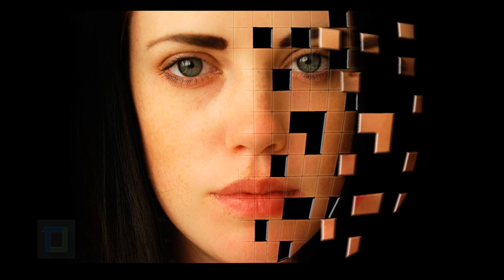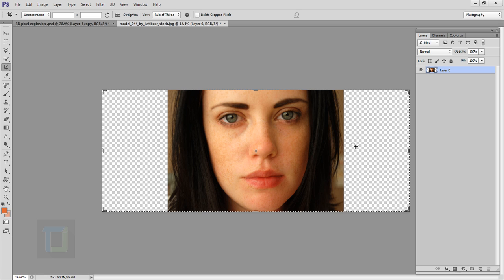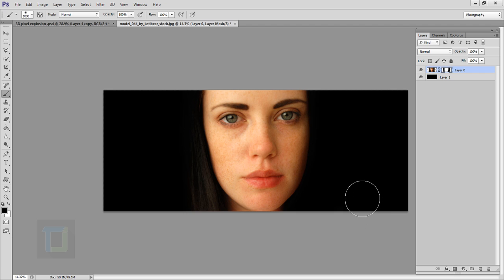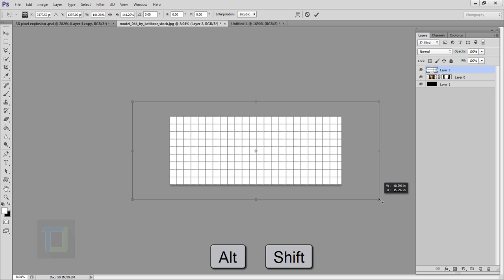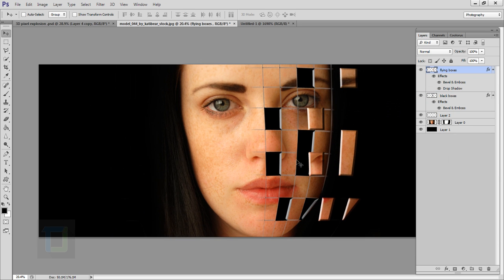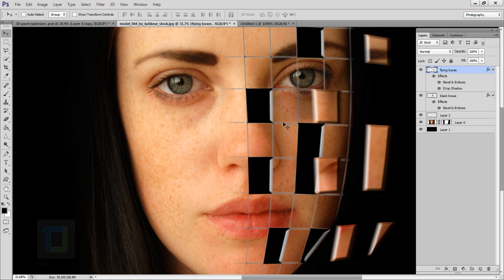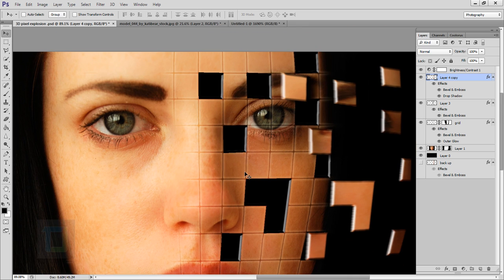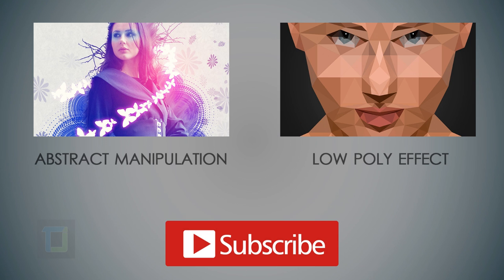3D pixel explosion photo effect | photoshop tutorial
In this photoshop pixel explosion effect tutorial i will show you how you can turn this popular effect in 3d. And by 3d i dont mean that bs red and blue 3d pop.

we are going to use bevel and emboss to make it look real and give some depth.

For this effect we will also learn how to create a pattern and use that as guideline to create pixels then we will use the same pattern to give more depth to image.

Pixel explosion effect that i have done in this video is with bigger pixels but i will recommend using smaller pixels so that you will have more freedom to create effect.